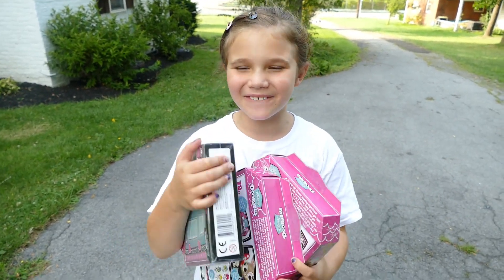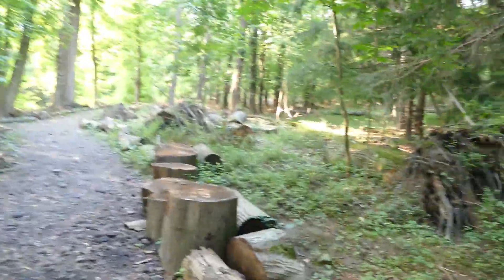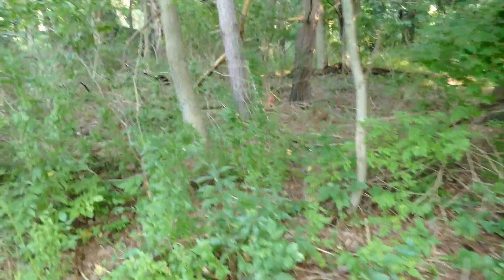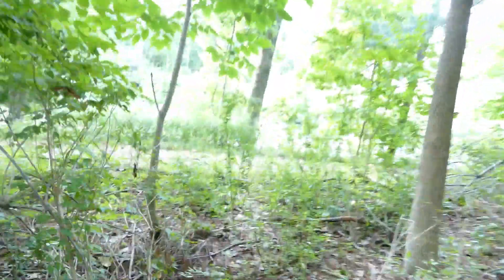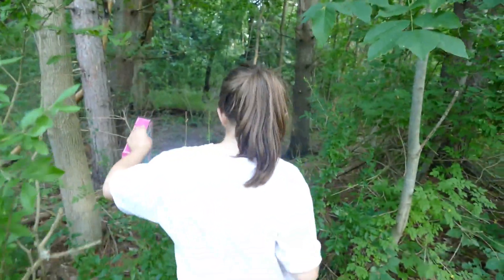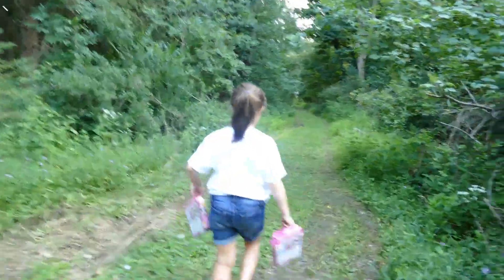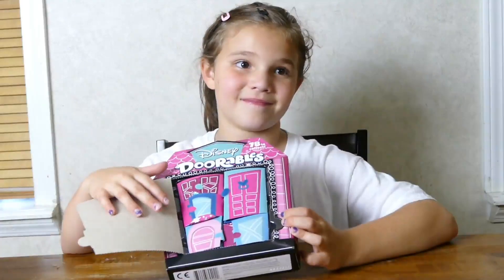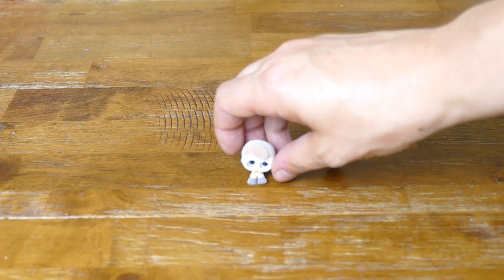Scavenger Hunt In The Woods Gone Wrong! We Got Lost! Disney Doorables Scavenger Hunt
Hey Everyone!
Today Carlie and mom go to the woods to do a Disney Doorables scavenger hunt! Mom hides some Disney Doorables and Carlie has to find them, on the way out we couldn't find our way! Can we make it out of the woods?

music.ly @carlaylee